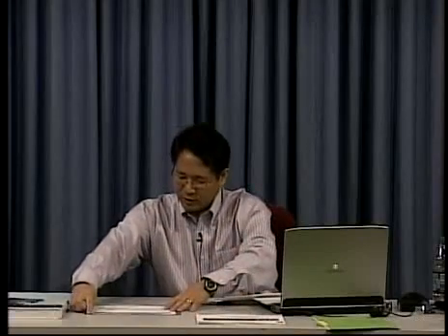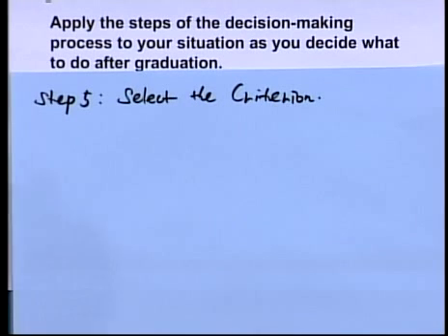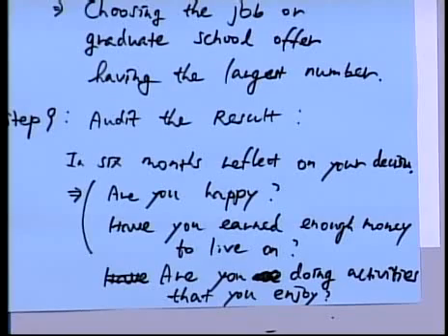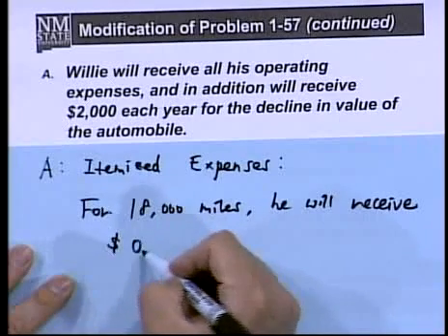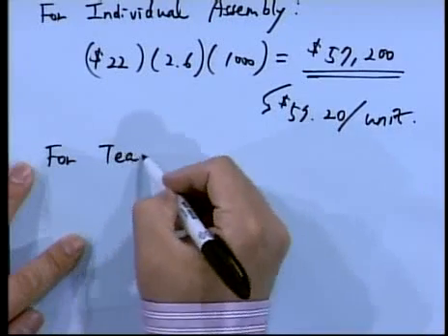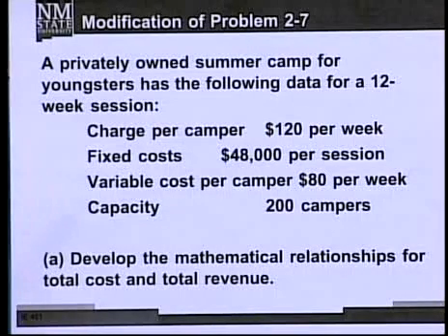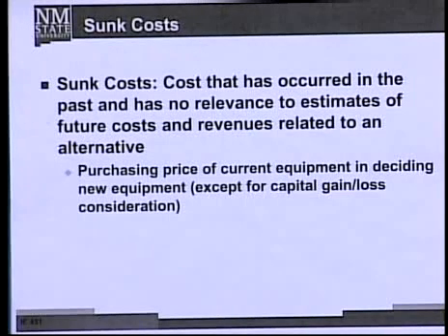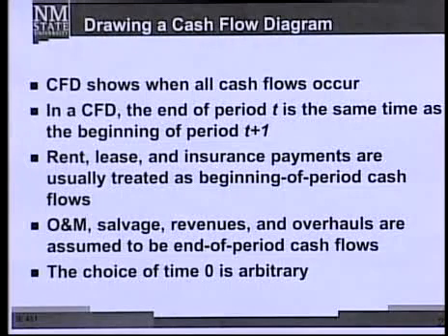Engineering Economy, Lecture #2: Eng costs and Cost estimating